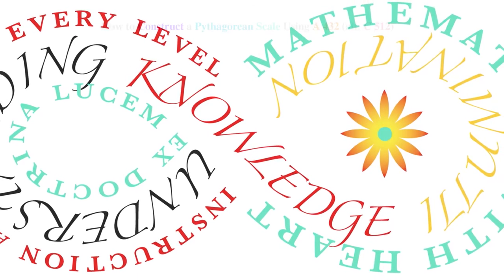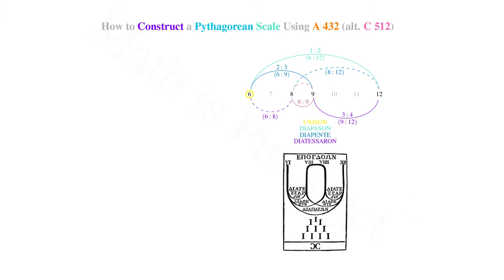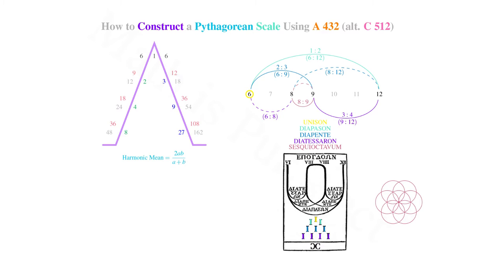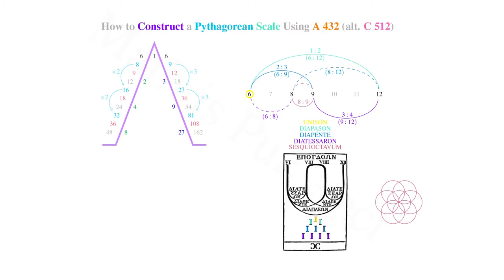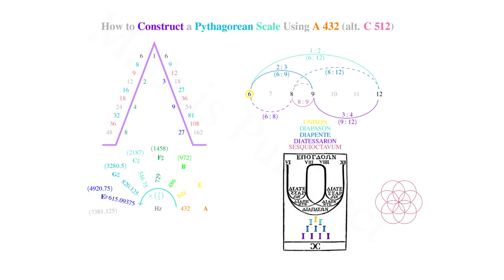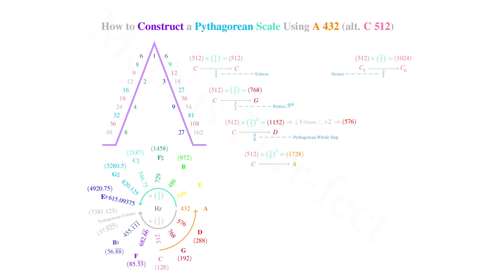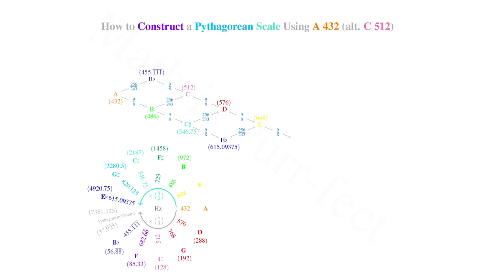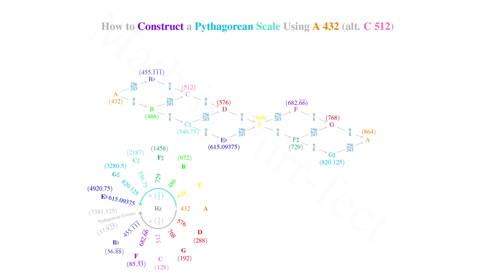Pythagorean Musical Scale in A 432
This video show how to construct a Pythagorean Scale beginning with A 432 (although you can begin with any value you like), as this note is both healing and liberating, being linked intimately with the orbital periods of Venus and the Moon.